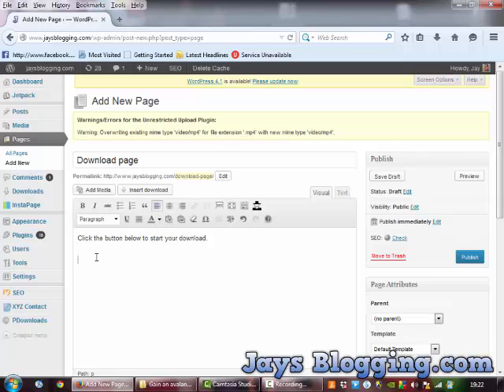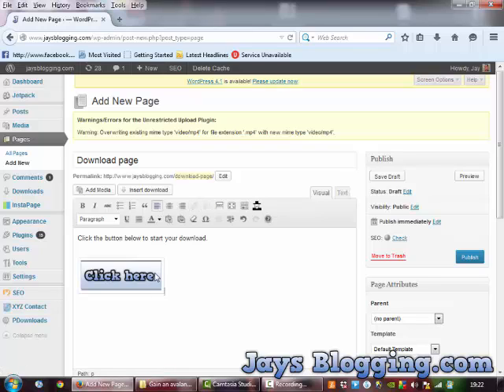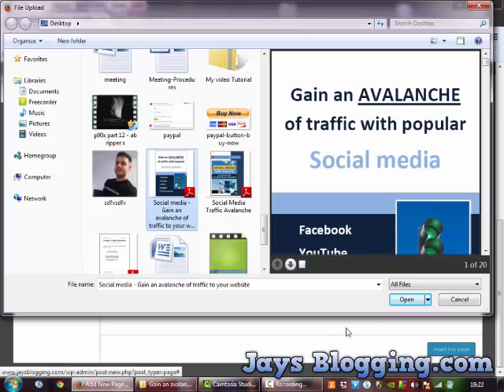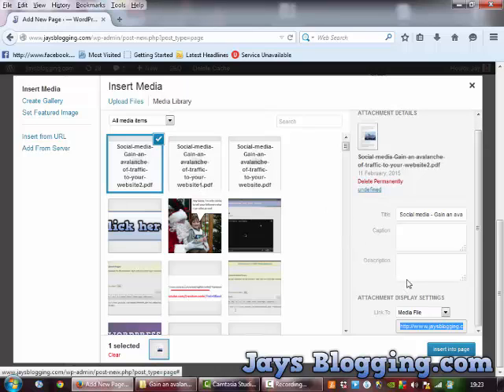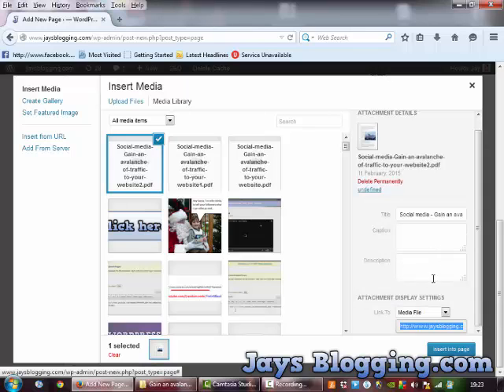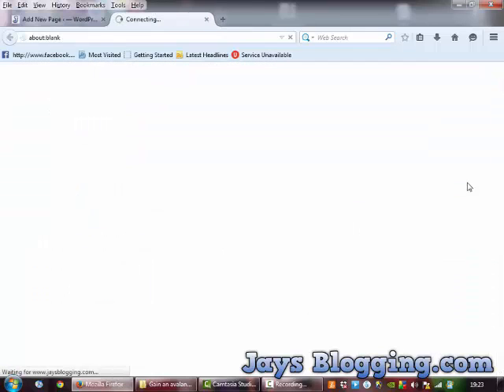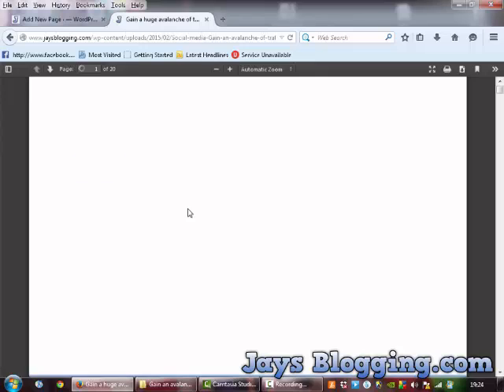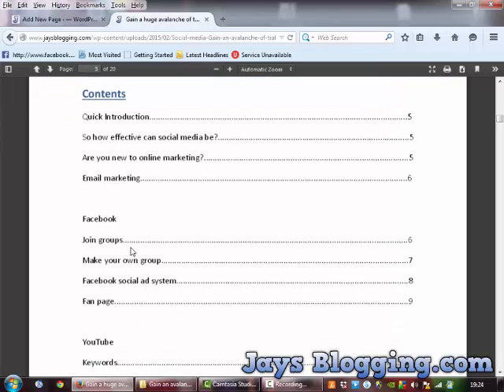How to add a downloadable file to wordpress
Learn how to add a downloadable file to a Wordpress website. You can add several types of downloadable files to Wordpress: pdfs, music files etc. This is a great way to share some of your work with your Wordpress site followers, all done automatically rather than sending a file every time someone requests it.

For more information about marketing, building your own blog and much more